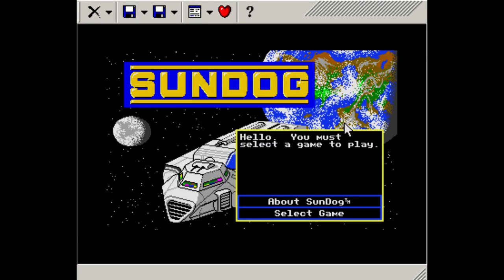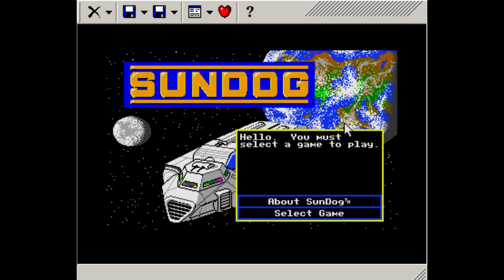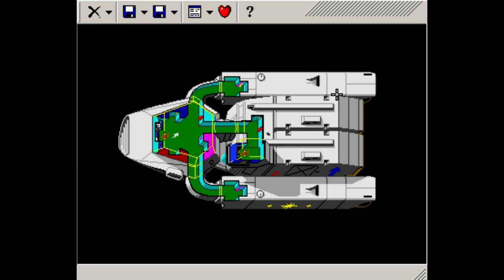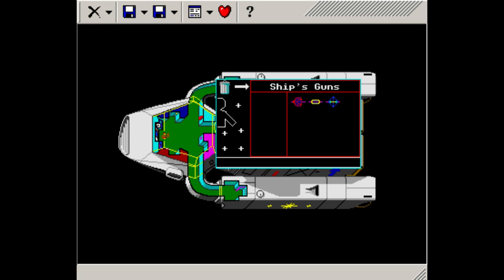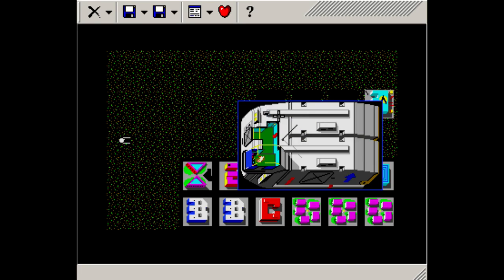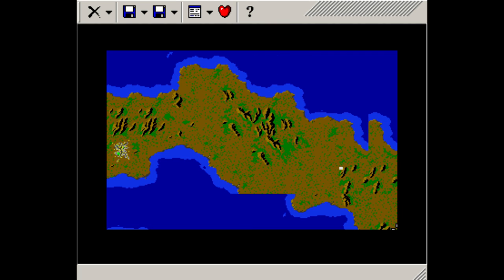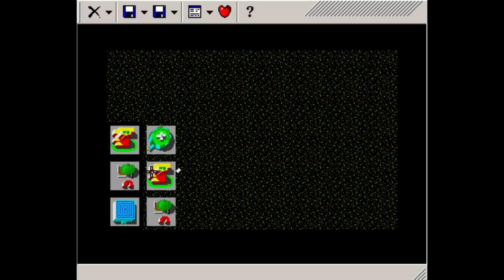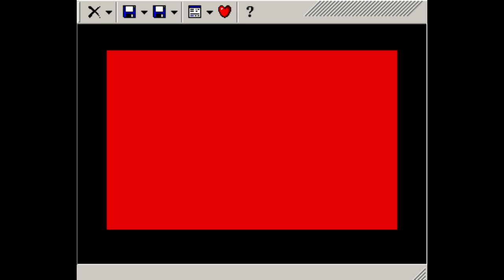Let's Play Sundog - Entry 1 - Qustionably Auspicious Beginnings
Sundog: Frozen Legacy is a classic of the genre, and I've gotten enough requests to cover this 1984 treasure that I finally decided to take a crack at it. In this first video, I try to play the Atari ST version using an emulator, and the results are very mixed. While the game itself seems fun, the emulated version is very problematic. This is why, in the next installment, I switch to the Apple II version.